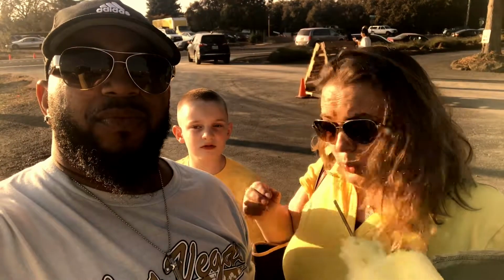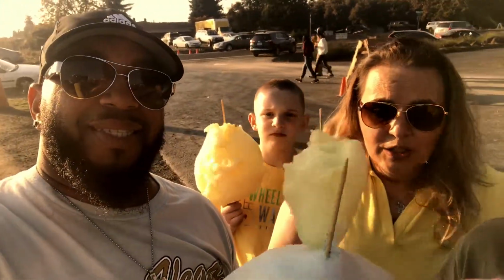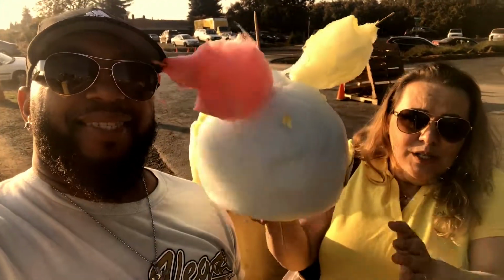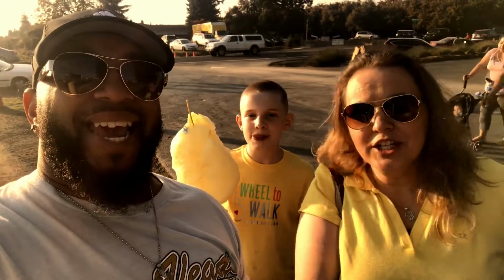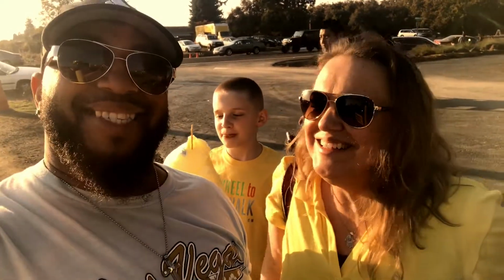ITS FALLLLLLLLLLLLLLLLLLLLLLLL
Take a walk with us on the best pumpkin trip ever.  My oldest son has Autism and what a great surprise watching him enjoy the day with all of us.